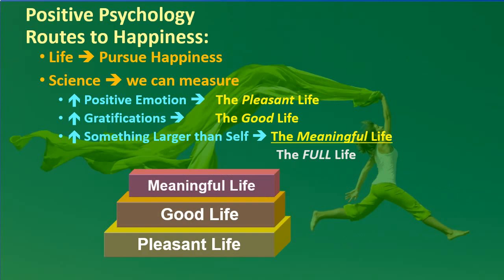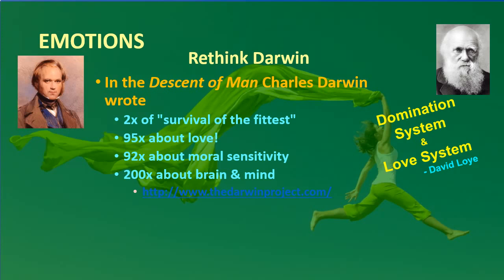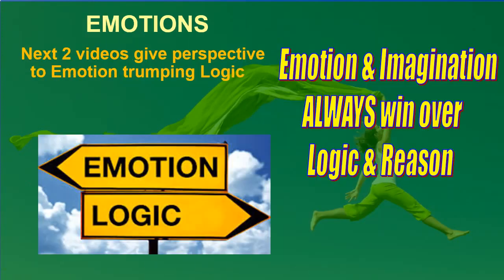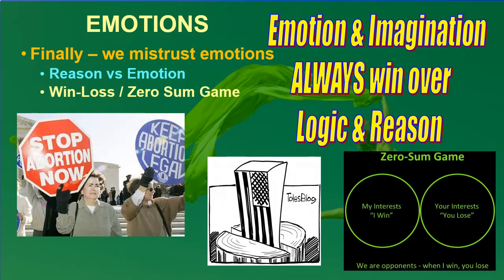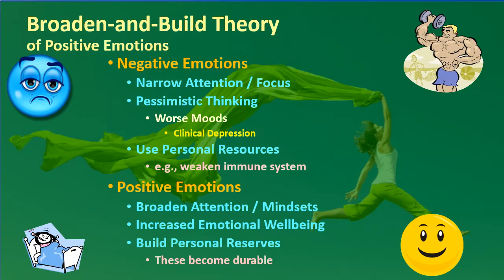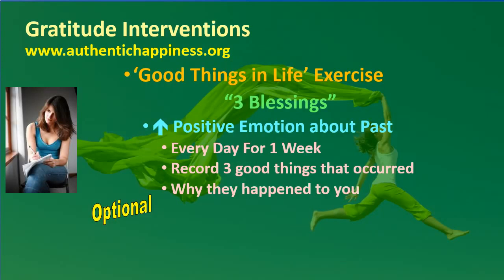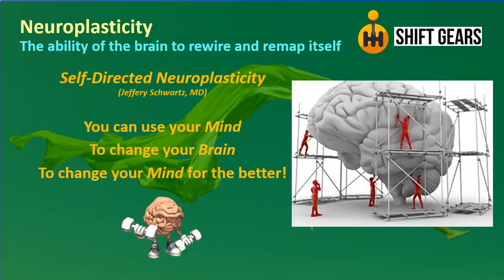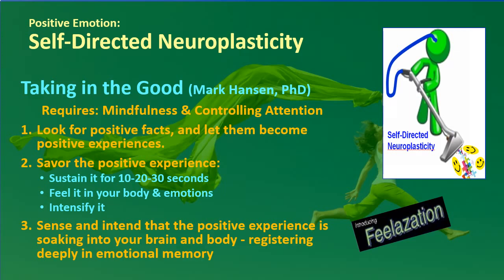365 Pos Psy_VoV MOD 3b B&B Pos Emotions FA20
This Voice-Over PPT Video is the accompanies Module 3 in PSYC 365 Positive Psychology taught by Bob Reese, PhD, @ Radford University.